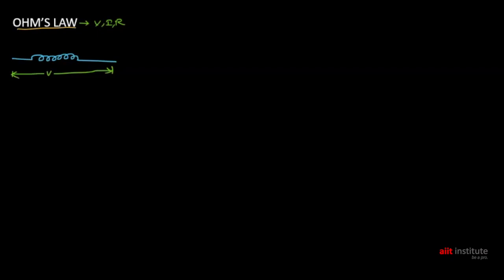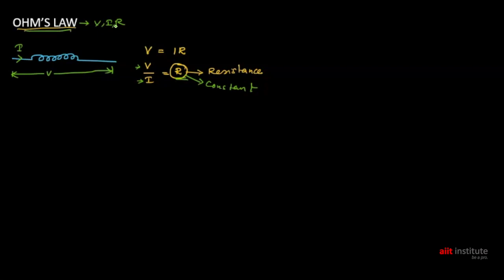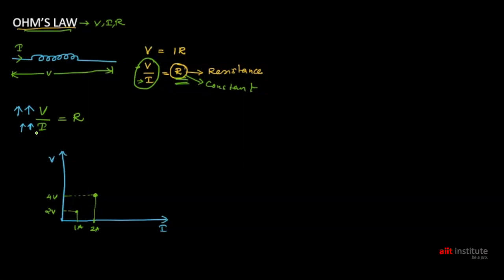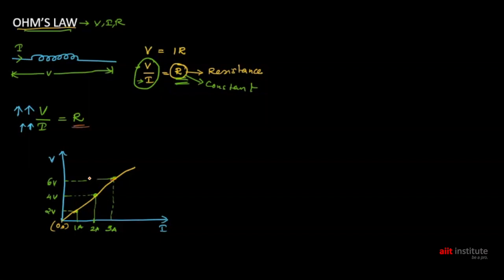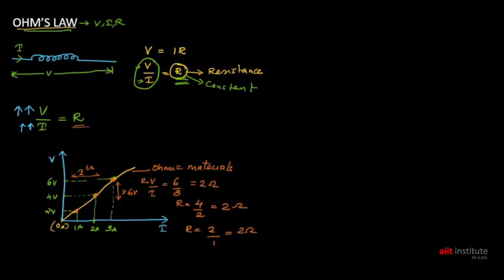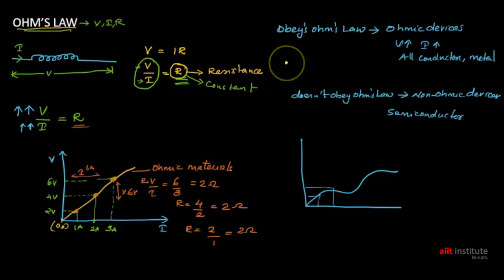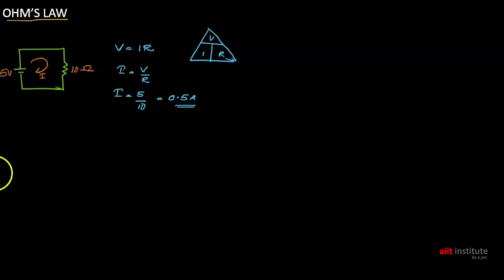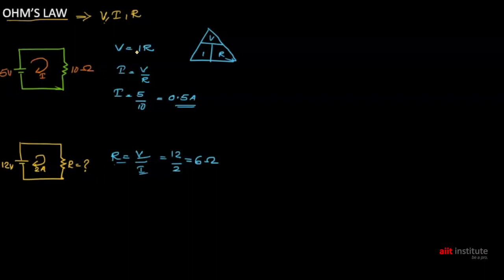Ohm's Law Part-2 | Basics of Electronics | VLSI Design | aiit institute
Ohm's Law is a fundamental principle in electrical engineering and physics that describes the relationship between voltage (V), current (I), and resistance (R) in an electrical circuit. It states that the current flowing through a conductor between two points is directly proportional to the voltage across the two points and inversely proportional to the resistance between them. Mathematically, Ohm's Law is expressed as:

Where:
V is the voltage measured across the circuit (in volts, V).
I is the current flowing through the circuit (in amperes, A).
R is the resistance of the circuit (in ohms, Ω).
This law is named after the German physicist Georg Simon Ohm, who formulated it in the early 19th century. Ohm's Law is essential for understanding and analyzing electrical circuits, and it serves as a foundation for many principles and applications in electrical engineering and electronics.